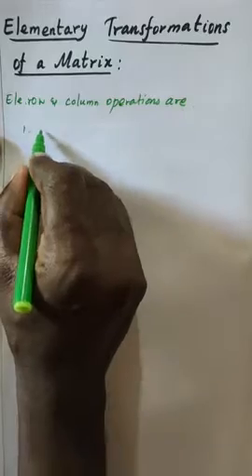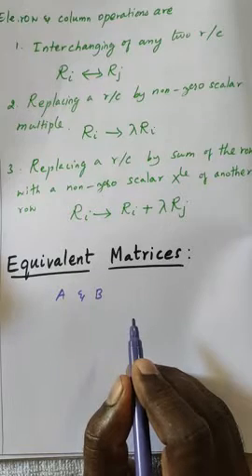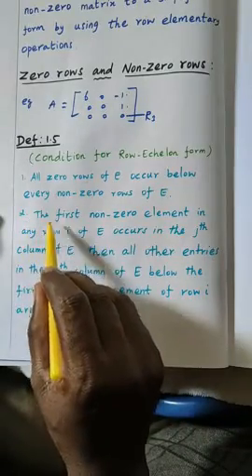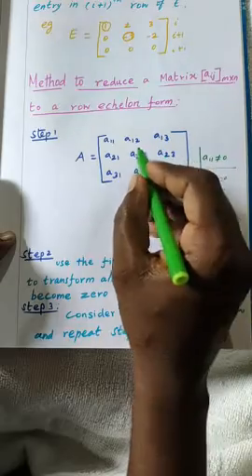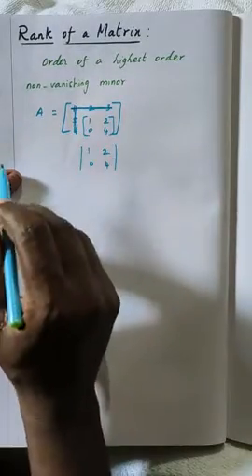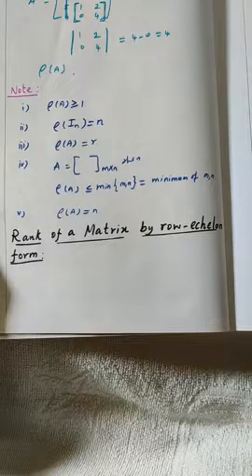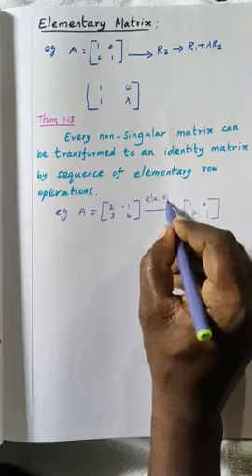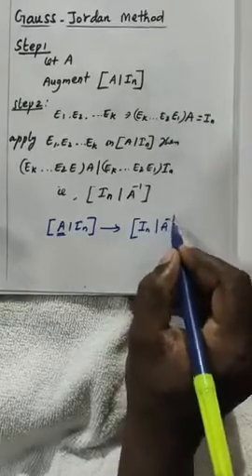12 mathematics\unit1\ concept of Ex 1.2